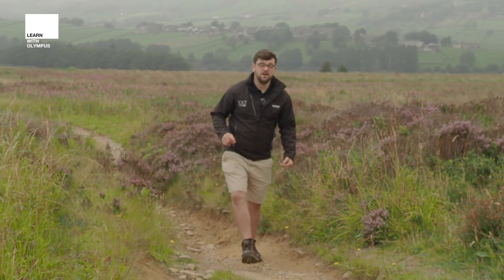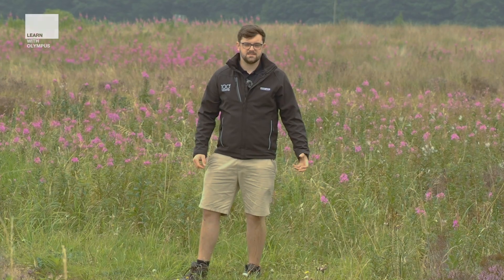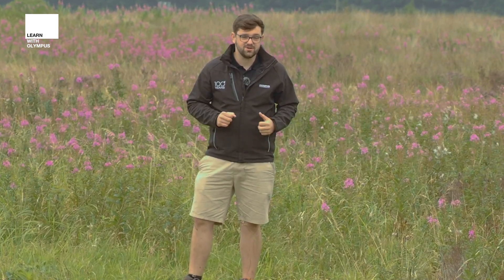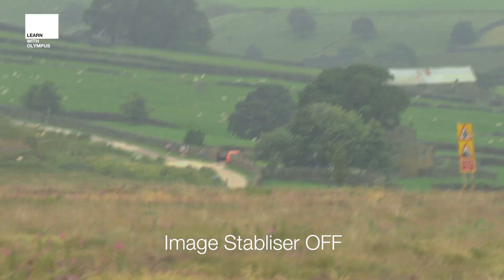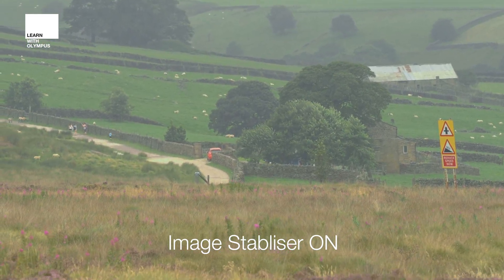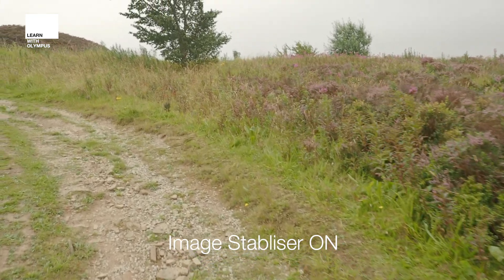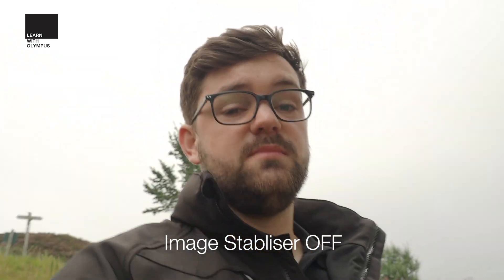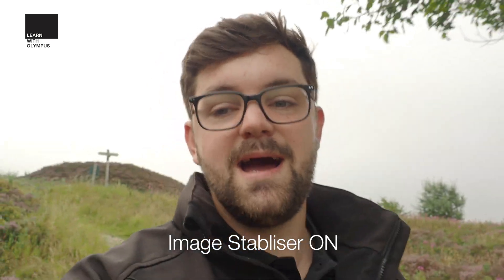In-Body Video Stabilisation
Olympus are pioneers of in-body stabilisation and a market leader in performance. The sensor carefully adjusts itself as the camera rolls, tilts and turns. Whether you’re standing still or walking, camera shake will be minimised. Every lens, stabilised. Less need for specialised equipment such as gimbals.